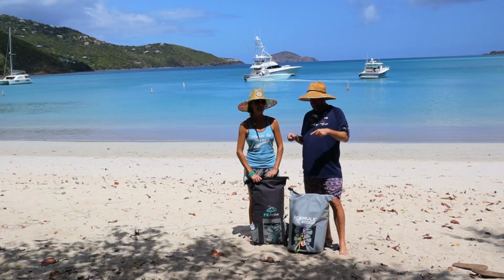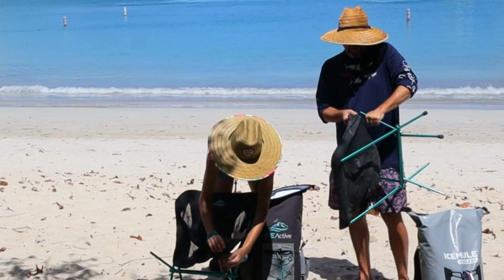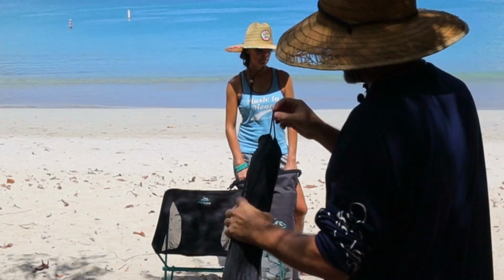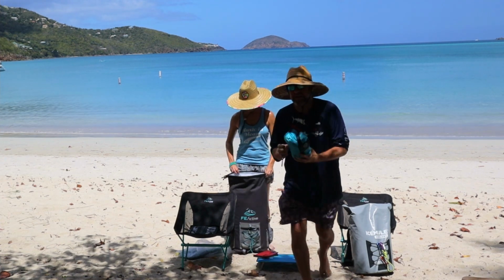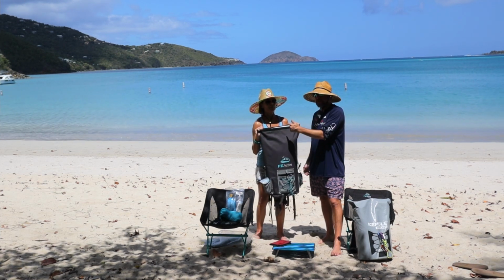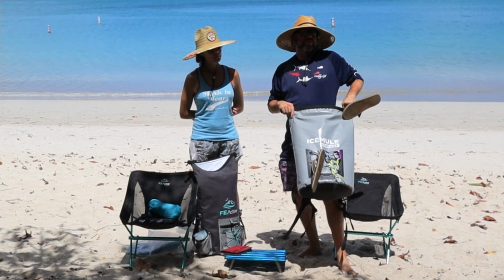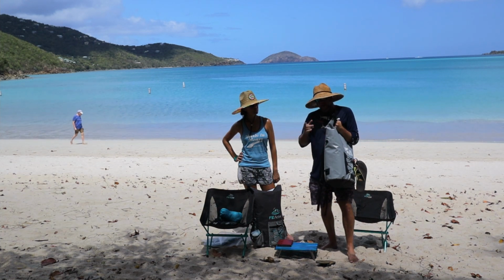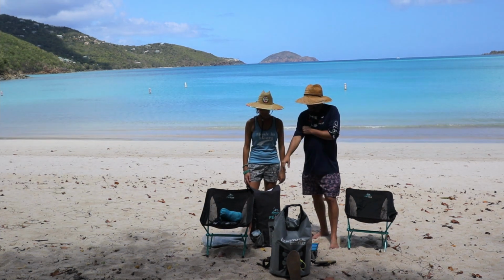Beach Gear Review After 2 years of Hard Use (beach chairs, table, sand free blanket, Icemule cooler)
Most of the beach gear reviews I see just show you what a product looks like after someone buys it. But they never show you what they look like a one or two years of using them. Since I live on an island we use our beach gear A LOT. I will show you what my beach chairs, my backpack cooler, my beach table, and all my beach gear looks like after 2 years of hard use. I've to links to all of the products in case you want to buy them for yourself.

Here are the links to all of my Beach Gear
Tidal Sports Snorkel Mask
Tidal Sports Snorkel
Tidal Sports Fins
Sand-Free Blanket
Oversized Microfiber Beach Towel
Small Sand-Free Blanket for travel or for a couple
Sand-Free Blanket and Sand-Free Towel Combo Pack
Trekology table
Small Trekology table (for travelers)
Stainless Water Bottle
Icemule Cooler
Beach Chairs
Beach Table
Stainless Beer Mug
Stainless Wine Glass with lid
DJI Osmo Action Camera
White Waterproof Belt
Stingray Waterproof Belt
Mermaid Bubble Waterproof Watch Band
Mahi Waterproof Dog Collar
Men's water shoes
Women's water shoes

Travel Gear
Packing Cubes